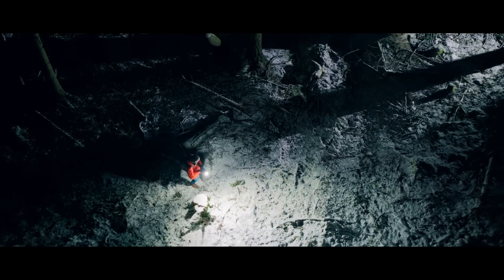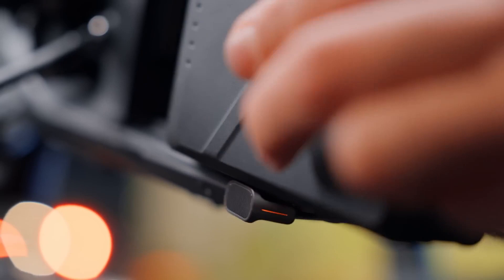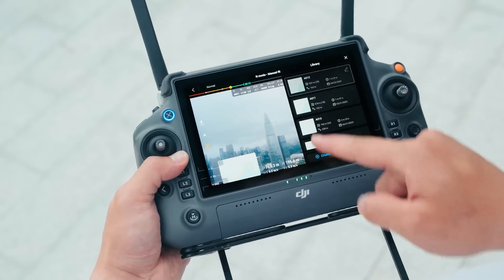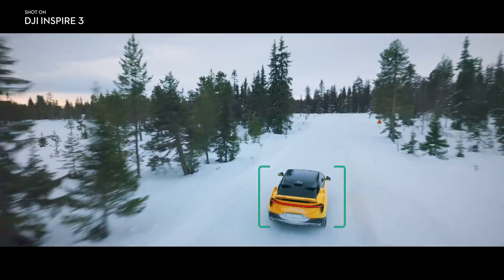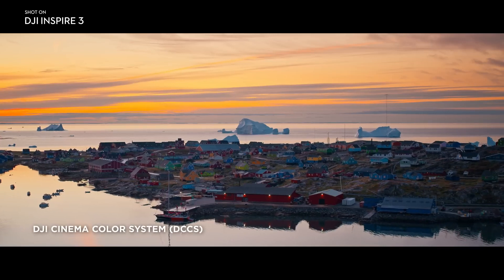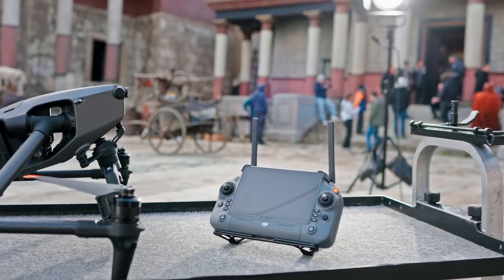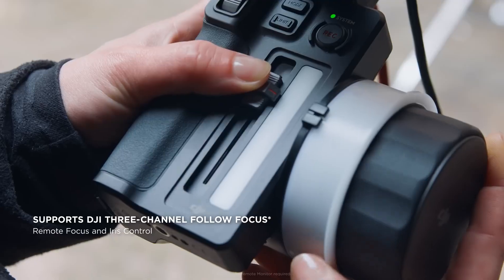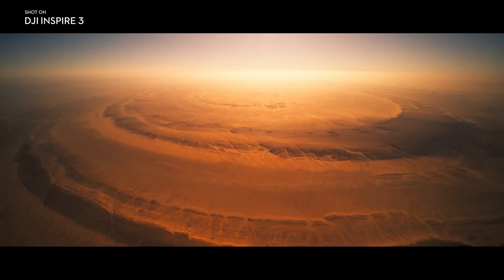Introducing DJI Inspire 3 - by Michel Izquierdo - Chief Pilot at Beverly Hills Aerials - Review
Introducing the latest addition to the Beverly Hills Aerials fleet - the DJI Inspire 3!
Our Chief Pilot, Michel Izquierdo, takes you through a closer look at this powerful drone that sets new standards in aerial videography. With its sleek design and cutting-edge technology, the DJI Inspire 3 is a game-changer in the world of aerial cinematography. Whether you're a filmmaker, videographer, or simply a drone enthusiast, this powerful drone is sure to exceed your expectations. Join us as we showcase the incredible capabilities of the DJI Inspire 3, and see why it's the ultimate tool for capturing breathtaking aerial footage.

Drone Cinema Experts - 2X Emmy Award Winner